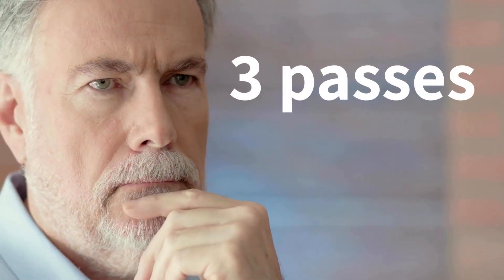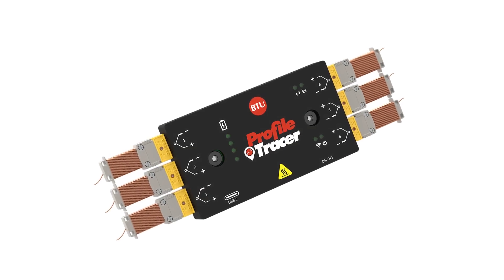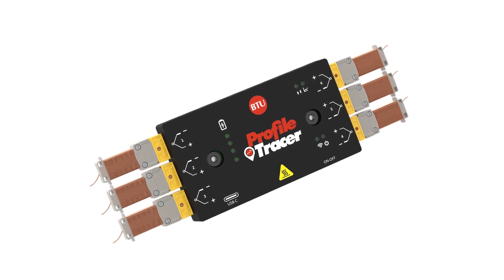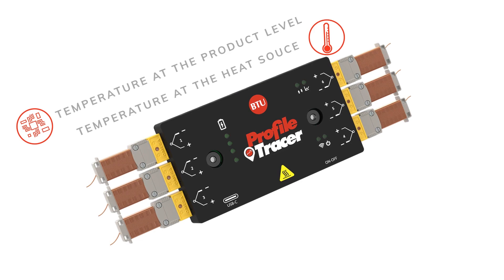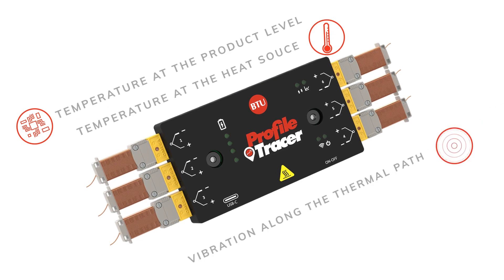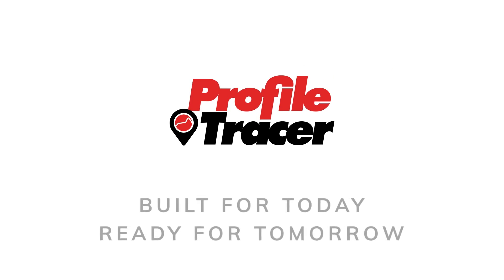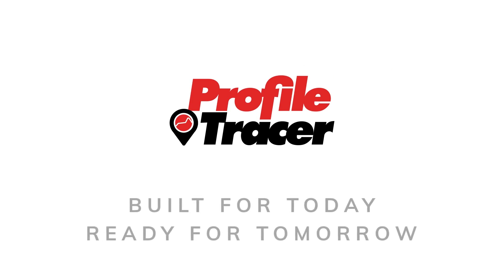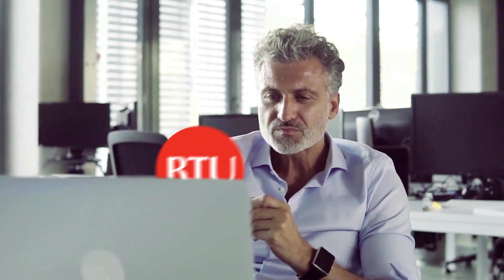VISCOM launch two new x-ray systems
Juan Briceno is the new VP of Sales for Viscom in the Americas. He discusses the Vconnect software and the upgrades to X7059 inline x-ray for handling large 5G boards up to 40g in weight and 3 micron resolution. Viscom also shoed their offline x-ray system, the X8011 with high quality imagery and computer tomography.

00:00 - Intro / tell us about recent changes and upgrades at VISCOM
01:00 - Are you trying to build in more automation into your systems?
01:31 - You have a new AXI system here at the show!
02:15 - What else is new?
02:52 - What tube configuration do you have and what is the resolution?